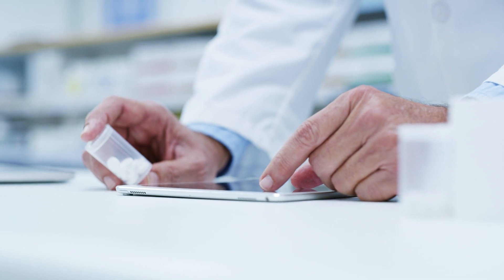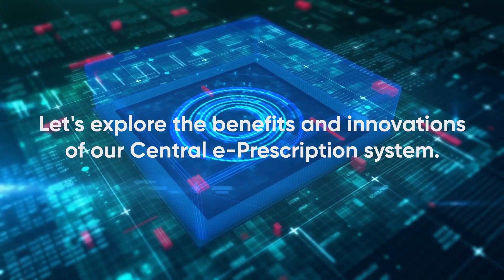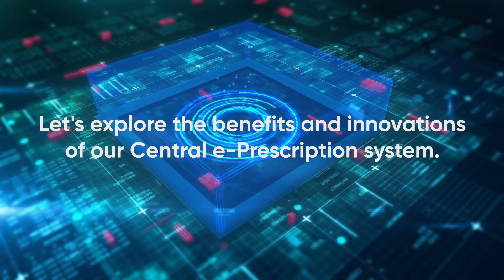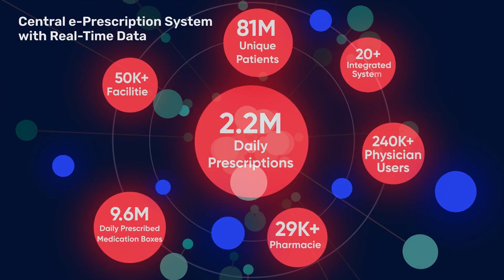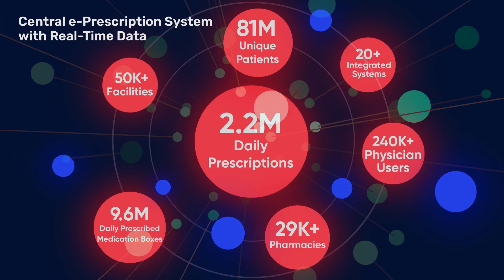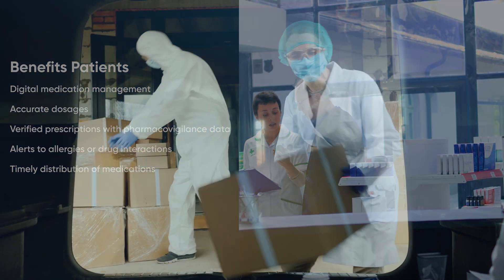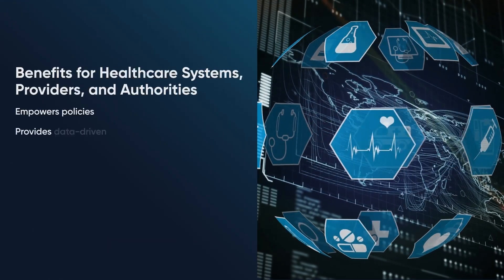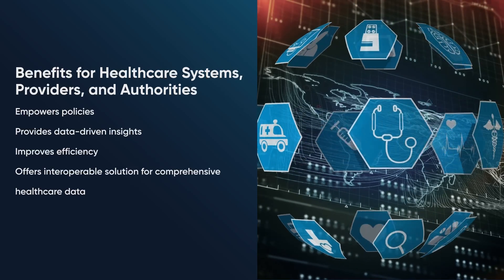Revolutionizing Prescribing Process with Seamless Technology: Tiga’s Central e-Prescription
Welcome to Tiga Healthcare Technologies, where we transform healthcare delivery through innovative IT solutions. Join us as we delve into the world of the Central e-Prescription System and electronic prescription transformation's indispensable role in safe and connected prescription management.

Central e-Prescription revolutionizes prescribing procedures by integrating all stakeholders in a country. This comprehensive framework facilitates seamless communication between pharmacies and healthcare providers for efficient and secure management.

Centralizing and digitalizing these operations and optimizing the prescribing journey transforms the healthcare IT environment. Furthermore, this system supports the real-time tracking of prescriptions and patient adherence. Eventually, it enhances the quality and efficacy of patient care.

We shape the future of healthcare with our national-scale Central e-Prescription System, which over 246,000 physicians have already trusted to prescribe medications to 81 million patients.  Let's redefine what's possible in safe and patient-centered healthcare IT innovations. Let's shape the future together, as always!